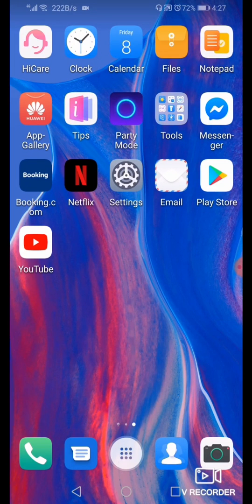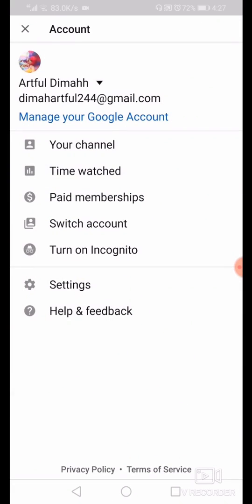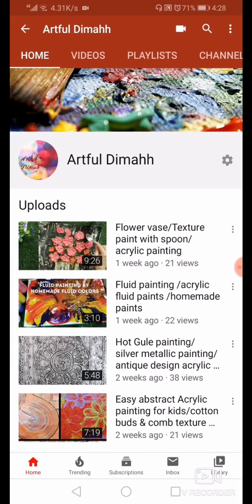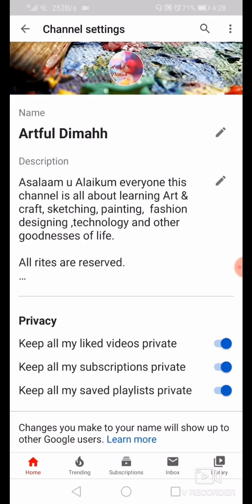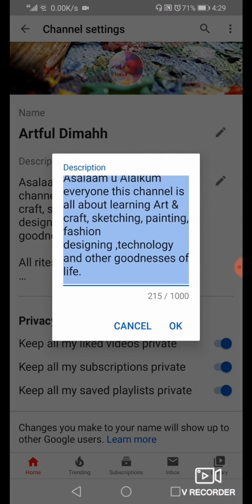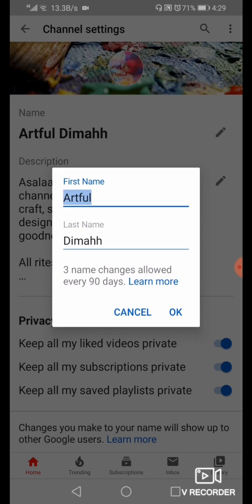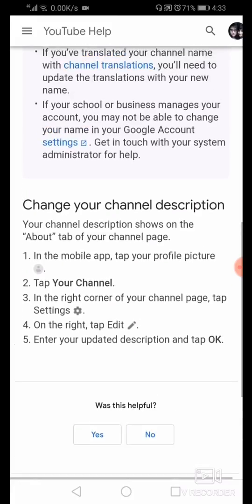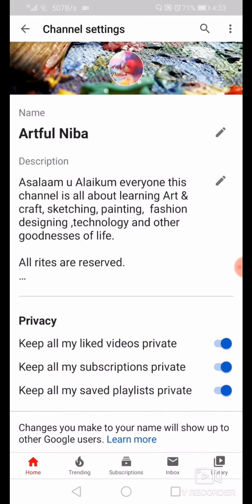How to change YouTube channel name on Android mobile fone/ change channel without changing gmail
in this video you will find very easy way to change the name of your channel on your android/ cell fone. you can change the name without changing your gmail id,